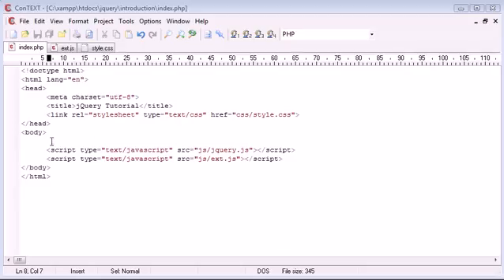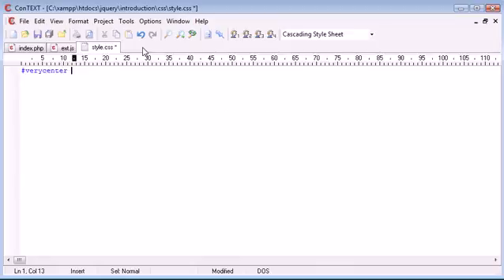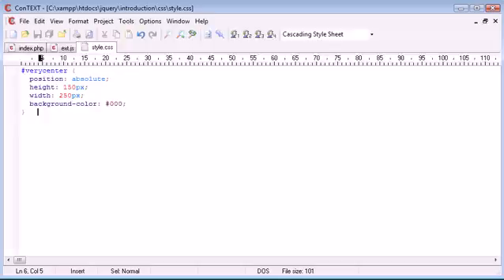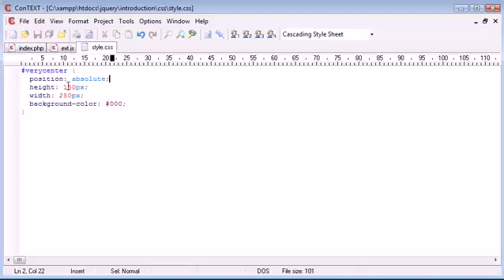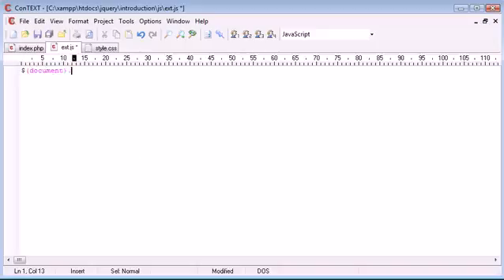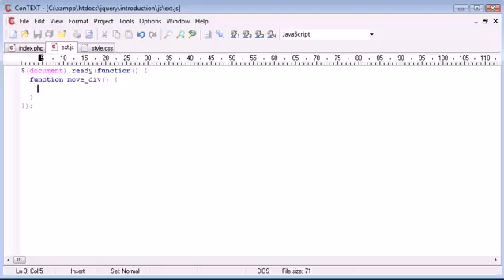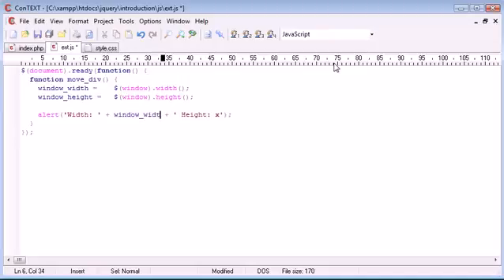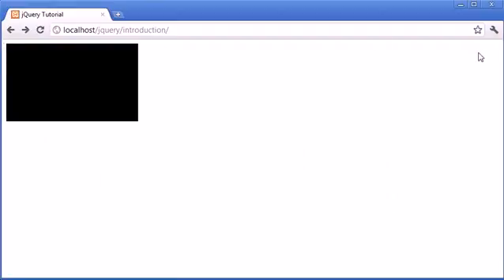jQuery Tutorial 85 Placing DIV in very center of window YouTube